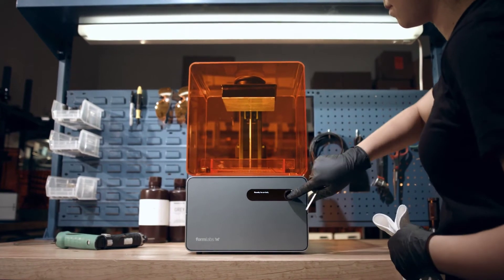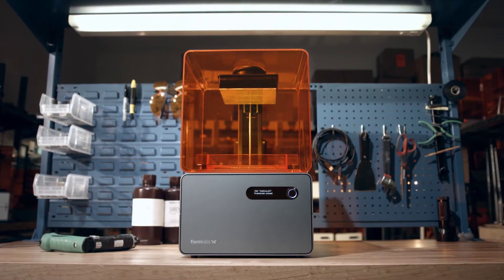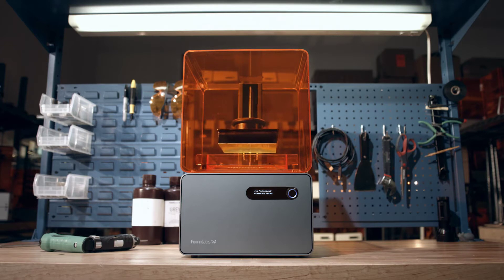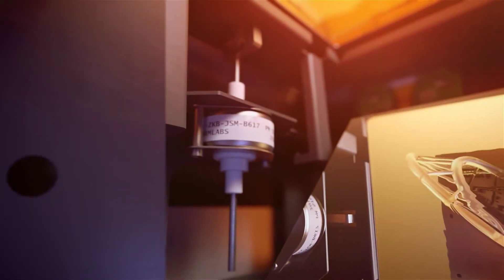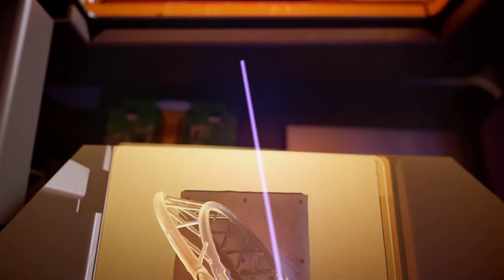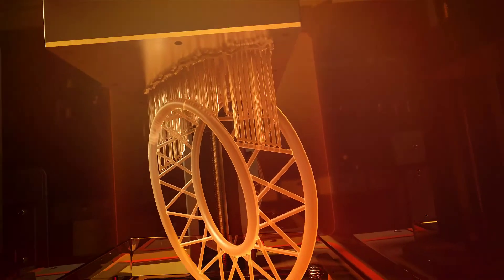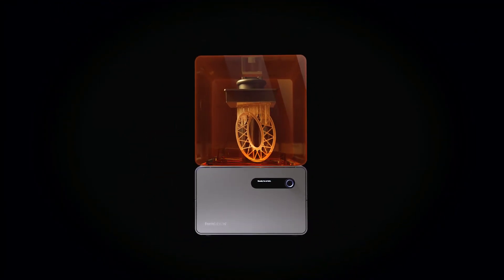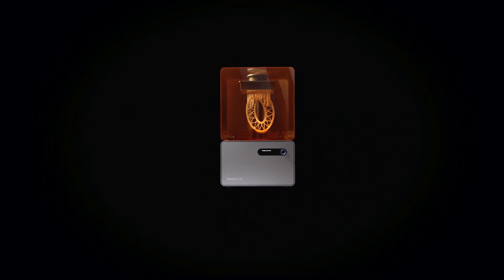3D Printer - FORM 1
Form 1+  High-Resolution 3D Printer
Professional-grade output, easy operation.
EASY SET-UP
A printer that just works. No calibration needed. Get set up and printing in as little as 15 minutes.

QUALITY MATERIALS
High-performance resins engineered by our material scientists for reliable printing with astounding detail.

ONE-BUTTON OPERATION
Load your model via USB, hit a button, and get on with what's important: your design.

3D printing, also known as additive manufacturing, is a method for fabricating a physical object from a digital model. Whereas traditional “subtractive manufacturing” cuts material away from a solid piece of material (i.e. wood carving or metal machining) to create an object, 3D printing adds layer upon layer of material to gradually build an object. For a simple visualization, imagine placing successive circular sheet of papers on top of one another until the stack becomes a three dimensional cylinder.

WHY IS THE FORM 1+ BETTER THAN OTHER 3D PRINTERS?
The Form 1+ is a high-resolution desktop machine that matches the print quality of large, industrial printers at a far lower cost. The Form 1+ uses stereolithography (SLA) technology to achieve a professional print quality that plastic extrusion printers just can’t match. Stereolithography is the gold standard for accuracy and resolution in 3D printing. Our custom PreForm software and single button interface make the entire print experience simple, intuitive, and enjoyable. Learn more about the Form 1+ printer.

WHAT IS THE DIFFERENCE BETWEEN STEREOLITHOGRAPHY/SL AND PLASTIC EXTRUSION/FDM?
Plastic extrusion, or fused deposition modeling (FDM), is the most common desktop 3d printer technology; FDM printers melt plastic and use an extruder to print each layer with molten plastic. The vast majority of desktop plastic extrusion machines lack the finish and resolution for professional-grade output. SL can outperform print quality of even high-end FDM machines. In our photopolymer-based process, a high precision system directs a laser across a tray of liquid resin and causes a thin layer to solidify. Until now, a professional SL printer has been far out of reach for the individual designer.

The Form 1+
WHAT IS THE RESOLUTION OF THE PRINTER?
Different 3D printer manufacturers use different metrics to define “resolution”, but layer thickness is one commonly cited standard. The Form 1+ can create layers as thin as 25 microns, which is much finer than other desktop machines. Minimum feature size, on the other hand, refers to the thinnest wall or finest point, which can be as small as 300 microns on the Form 1+. The Form 1+’s laser beam can move in steps of fewer than 10 microns, creating extremely precise movements and an impressively smooth surface finish that FDM machines can’t match.